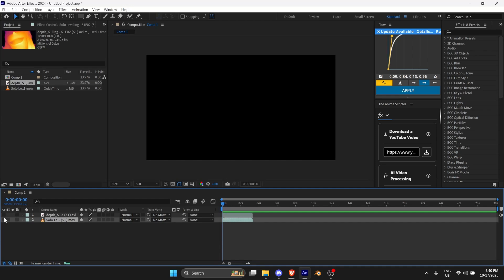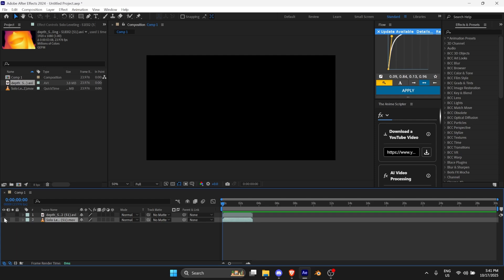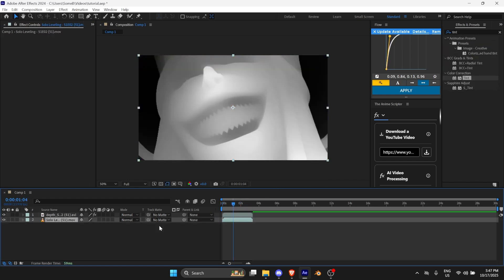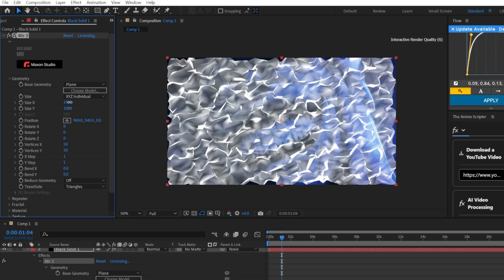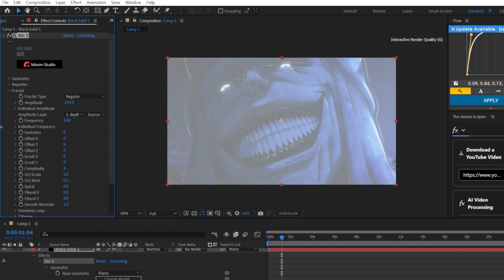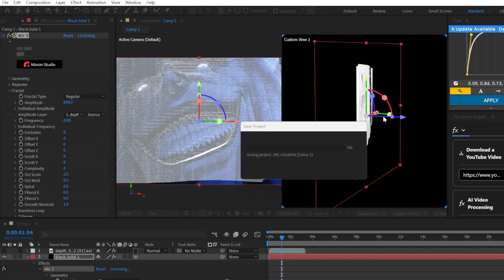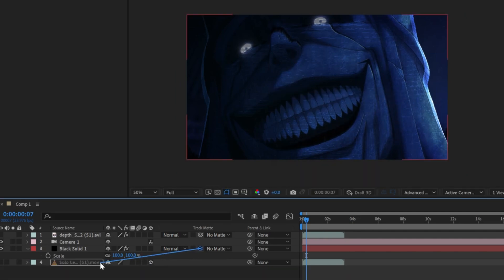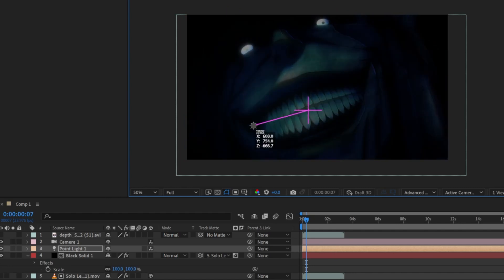3D DEPTH MAP TUTORIAL AFTER EFFECTS (NO BLENDER METHOD / MIR 3)